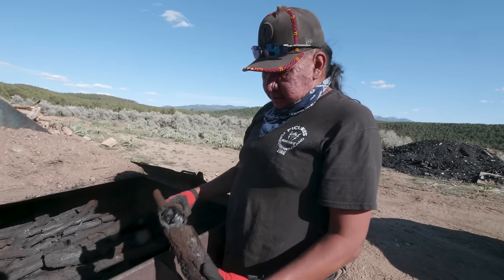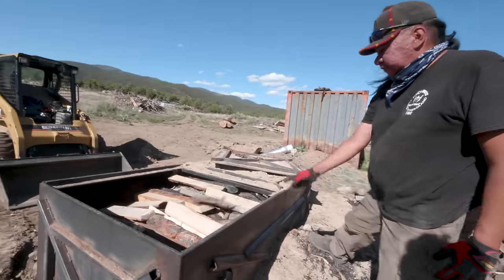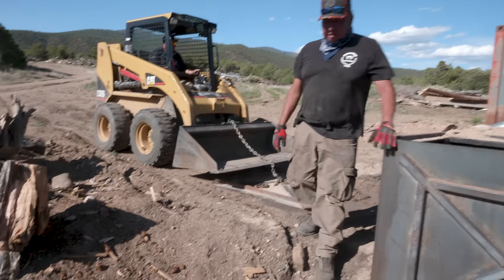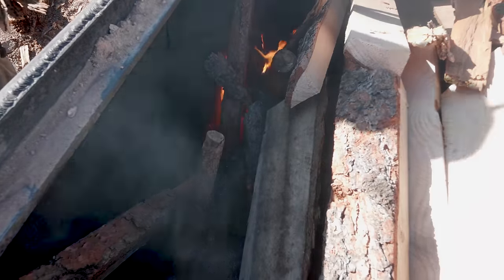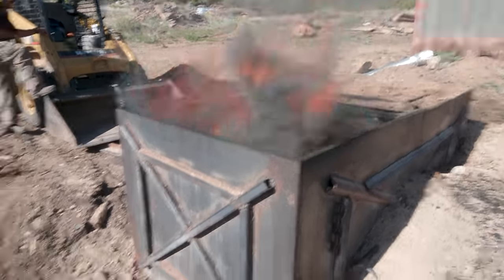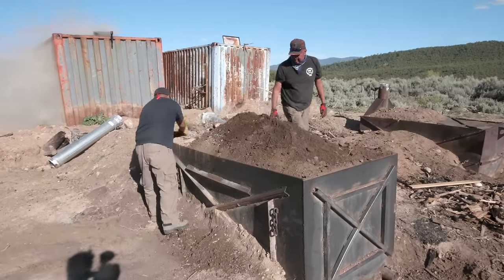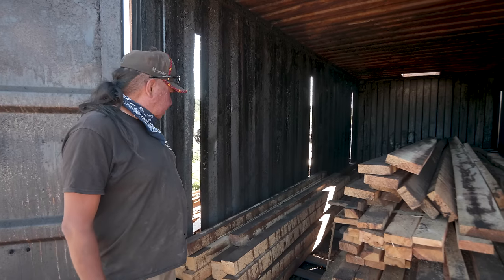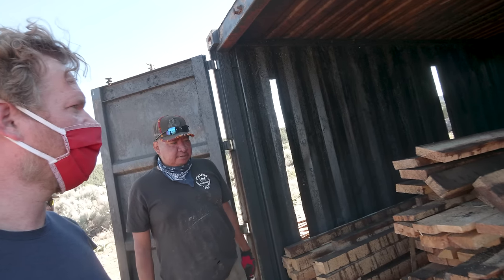How Charcoal is Made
We're taking a look at a medium scale charcoal production operation in Picuris Pueblo in New Mexico.  I've always found the charcoal production process fascinating, and it was cool to see it at a production scale.